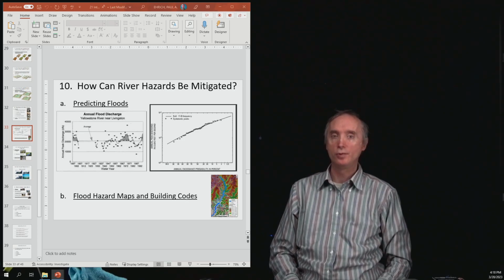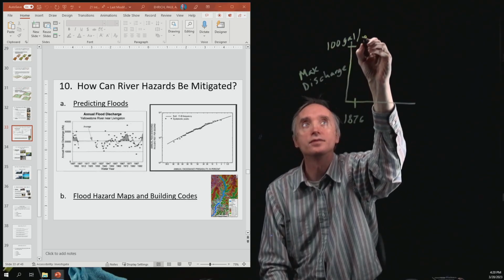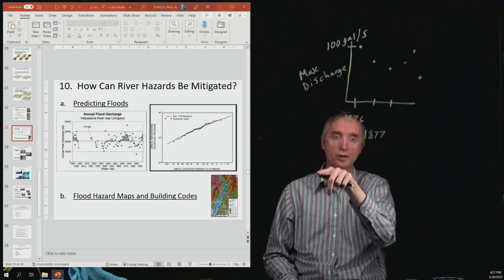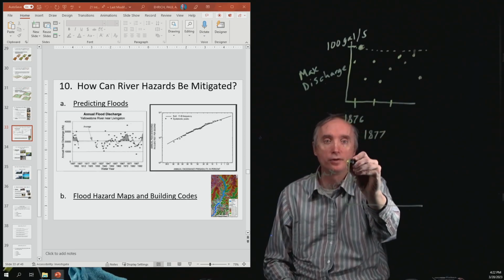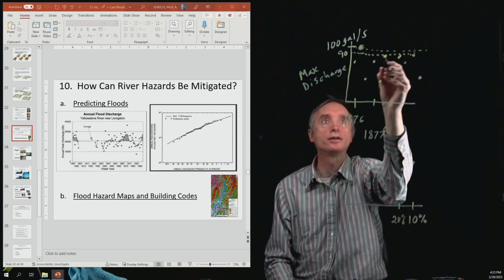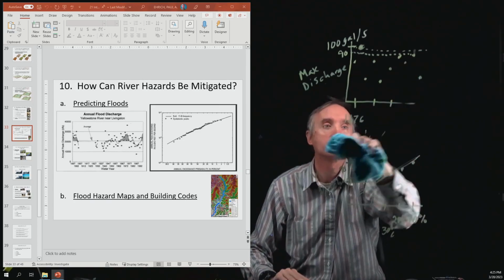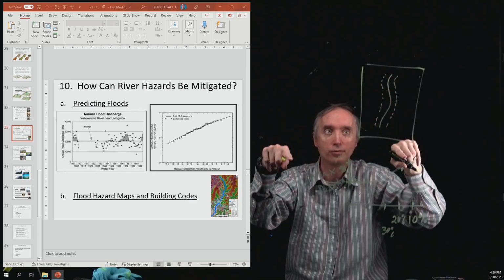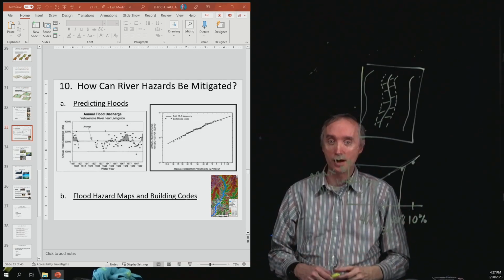Glg 14 17 Determining the Likelihood Of A Flood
In this segment about rivers you will learn how scientists can predict the probability of a flood occurring.